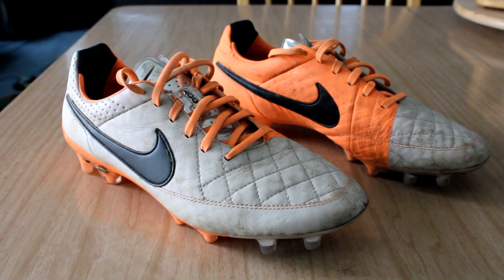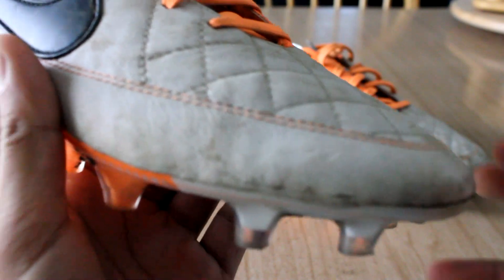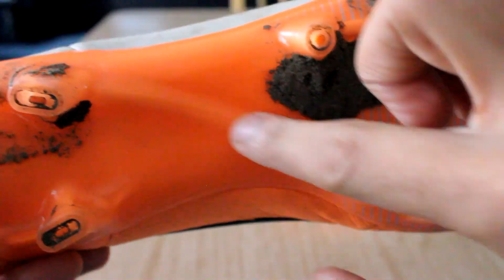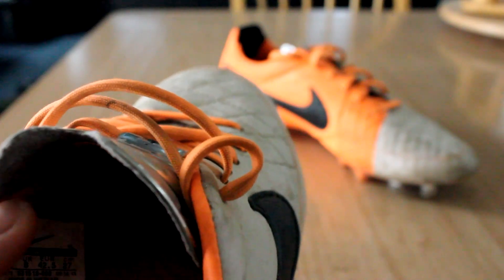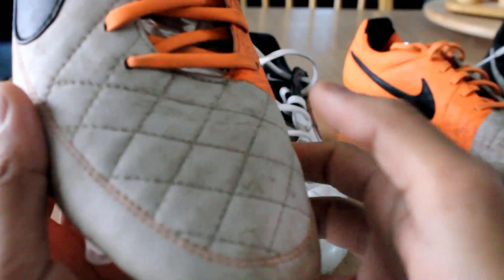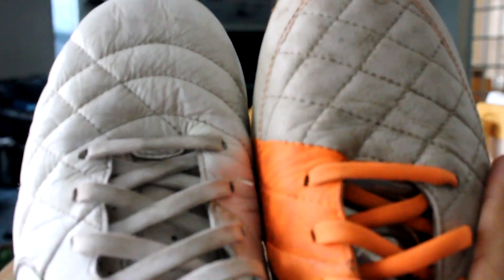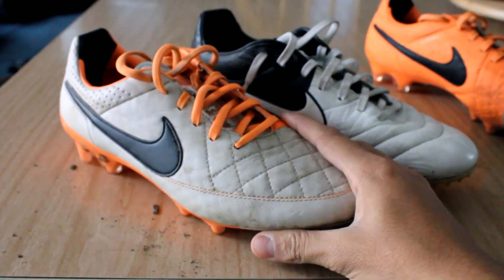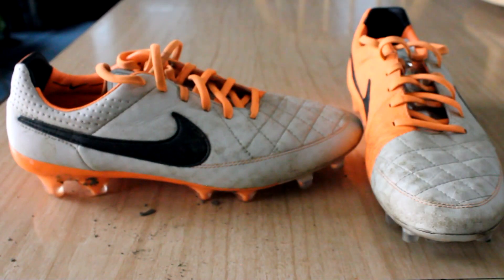Nike Tiempo Legend V Review & Comparison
Sorry for the really long video, but there was much to say about the Nike Tiempo Legend V! Great boot overall, and not so much different from its predecessor, the Tiempo Legend IV - which is a good (and can be considered disappointing) thing.

FIFA14 - XBOX gamertag:  ricksterp34 - play me.. if you dare ;)